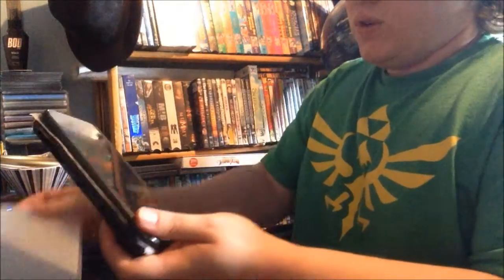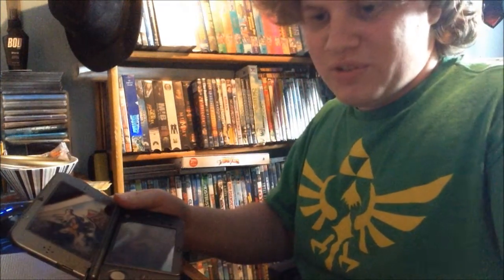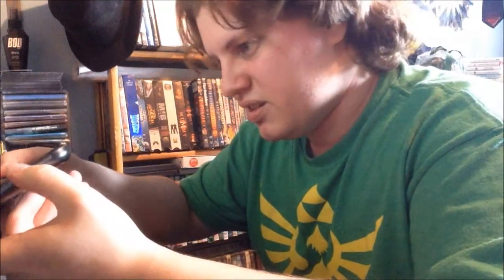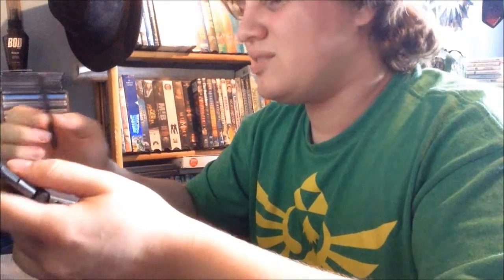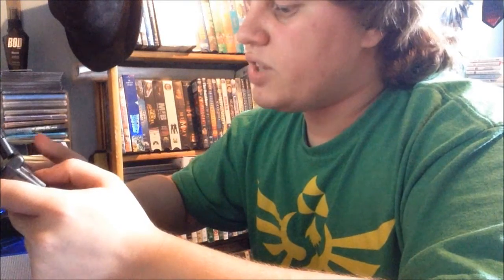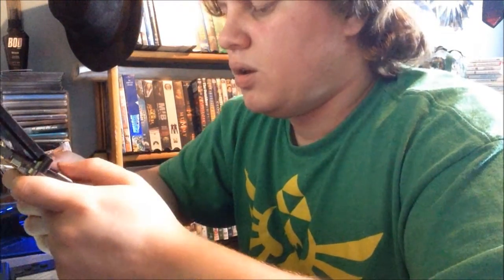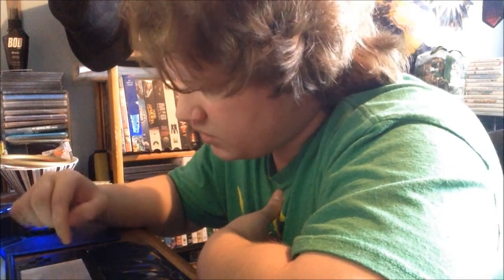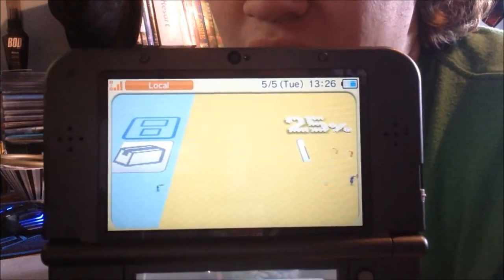New Nintendo 3DS XL Unboxing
After a long time of nothing I finally upload another video!